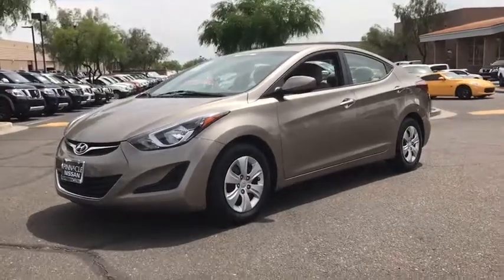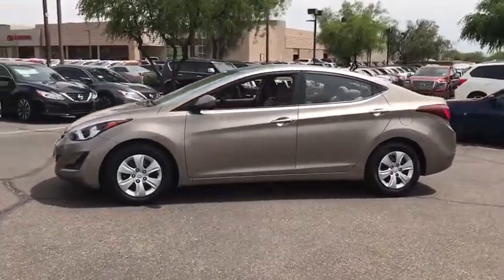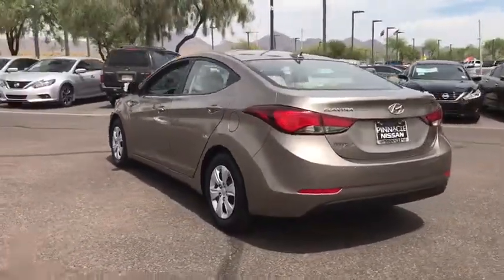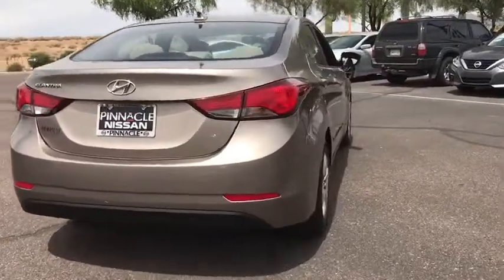2016 Hyundai Elantra Phoenix, Scottsdale, Peoria, Tempe, Gilbert, AZ PN17429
Used 2016 Hyundai Elantra
Pinnacle Nissan: Servicing Scottsdale, Arizona near Phoenix, Peoria, Tempe, and Gilbert, AZ.
2016 Hyundai Elantra  - Stock#: PN17429 - VIN#: 5NPDH4AE6GH686876

Pinnacle Nissan
7601 E Frank Lloyd Wright Blvd

#1 Nissan Certified Store in Western Region! Recent Arrival! New Price! CARFAX One-Owner. Clean CARFAX. Brown 2016 Hyundai Elantra 1.8L 4-Cylinder DOHC 16V Dual CVVT 6-Speed FWDAwards:* 2016 KBB.com Best Buy Award Finalist * 2016 KBB.com 5-Year Cost to Own Awards